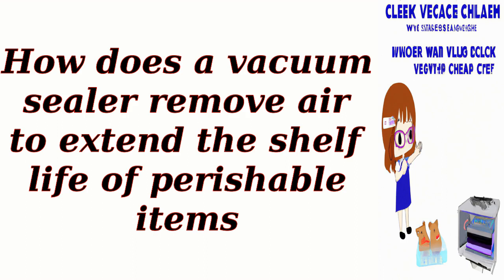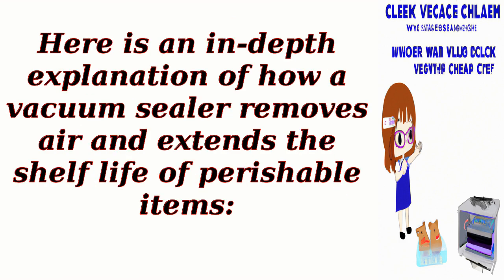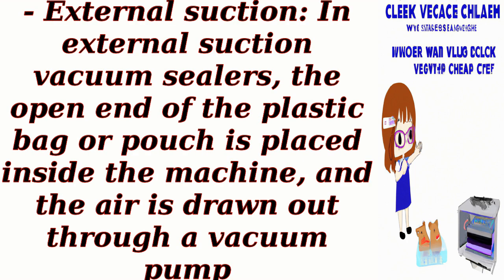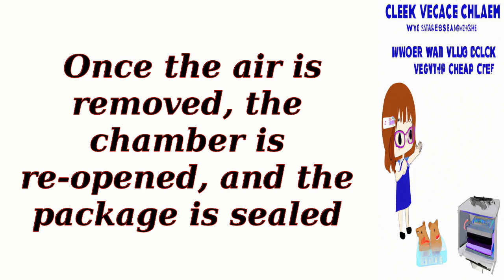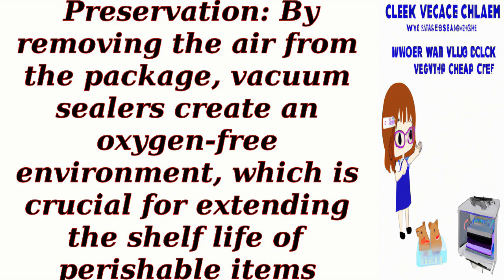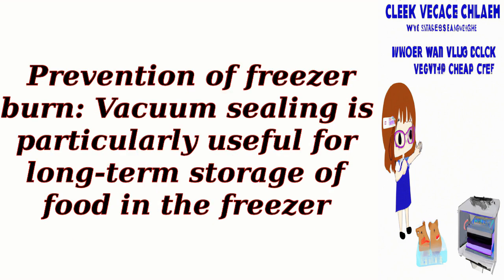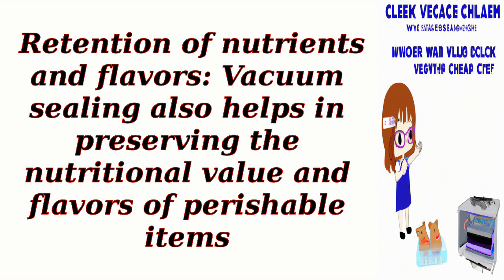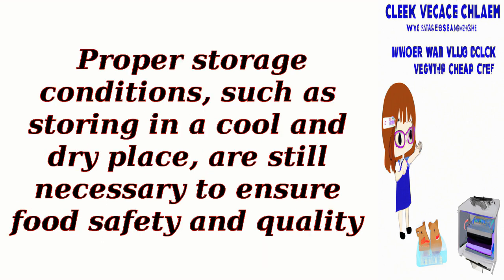How does a vacuum sealer remove air to extend the shelf life of perishable items?